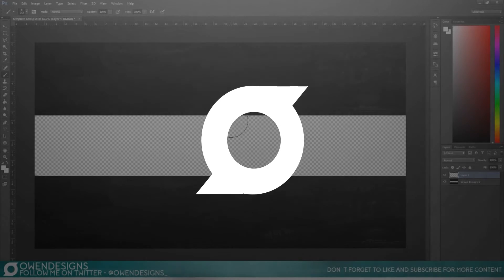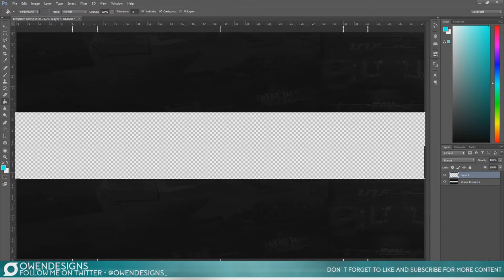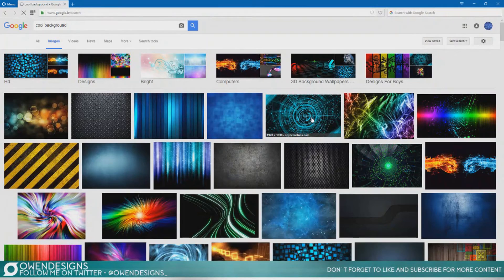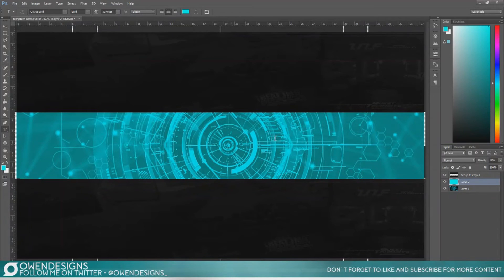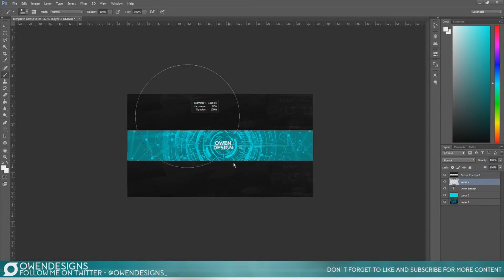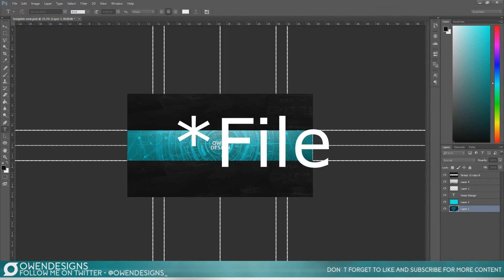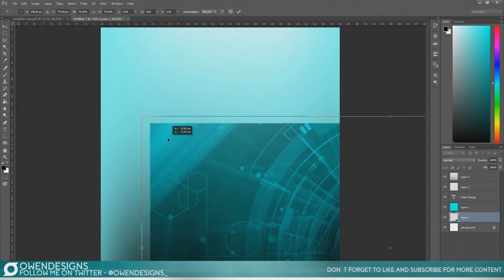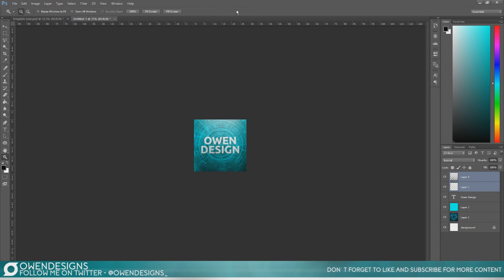(Easy) How To Make Your Own Youtube Channel Art (Banner and Profile Picture) Photoshop 2016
*Please note that this tutorial is aimed towards beginners with little knowledge of photoshop.

Thanks for watching if you enjoyed the video and want to see more of this kind of stuff then make sure to like the video and if you haven't already done so why not subscribe.
Song: Electrolight - Throwback